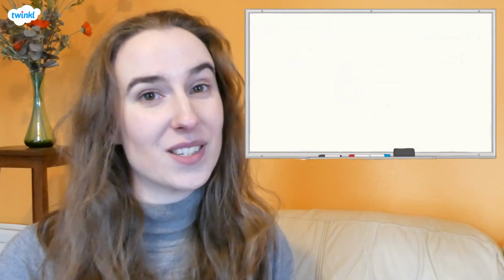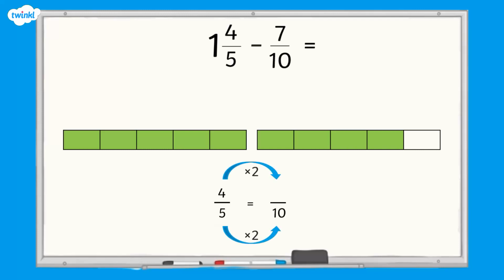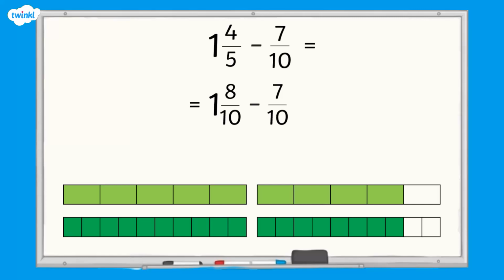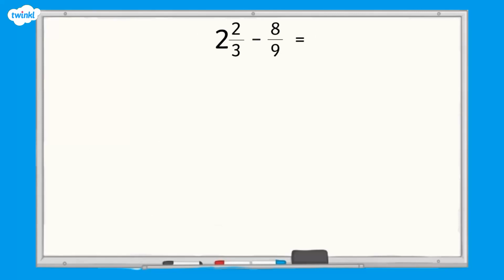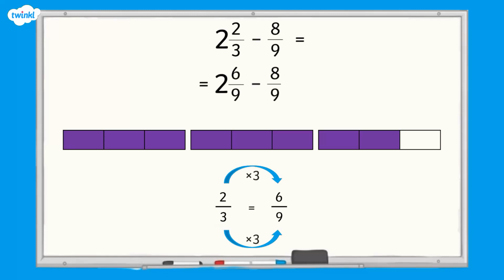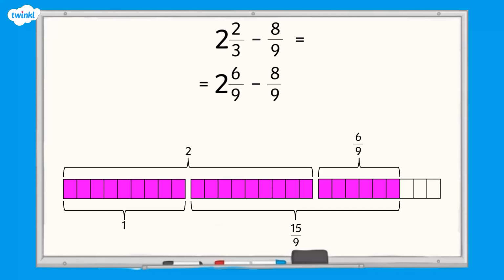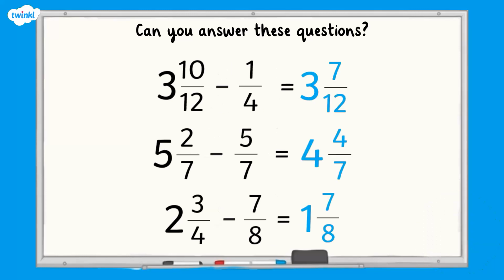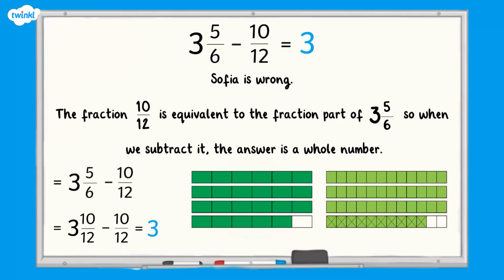How Do You Subtract from a Mixed Number? | KS2 Maths Concept for Kids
In this video you'll find clear, child-friendly guidance and interactive example questions all about subtracting from a mixed number fraction.

Teachers will love this video because it can be used in so many different ways: maths lesson starters, independent maths learning, fraction maths homework and SATs maths revision!

Found this useful? If you have, we have lots more KS2 maths concept videos all about fractions over on the Twinkl

0:00 What is a mixed number?
0:40 How do you subtract a fraction from a mixed number?
4:37 How do you solve mixed number subtraction calculations?